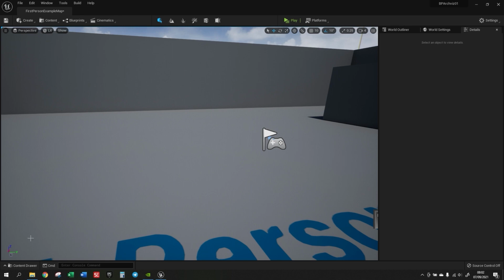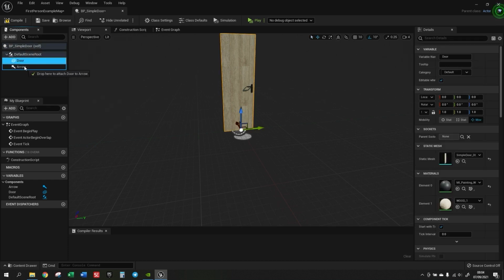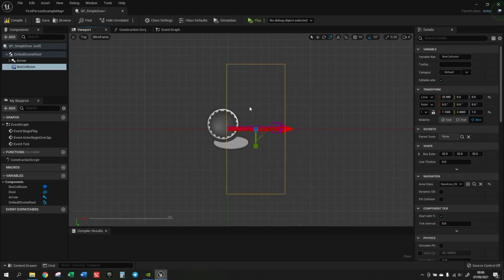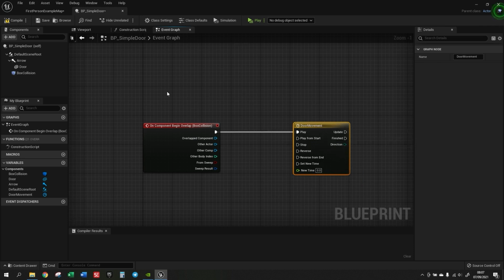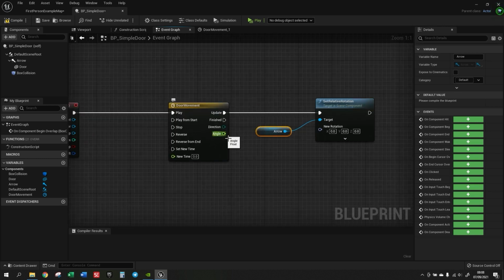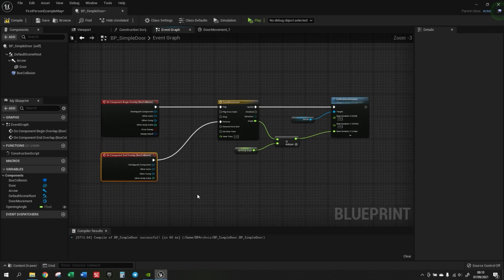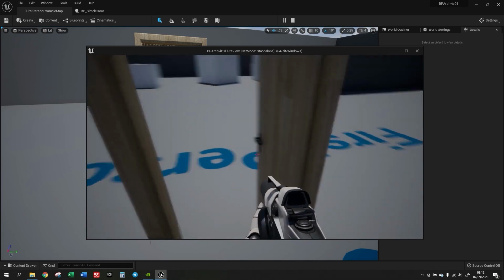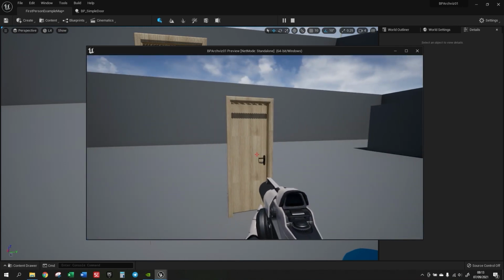Creating the Door Blueprint